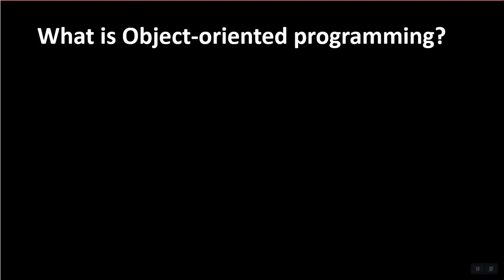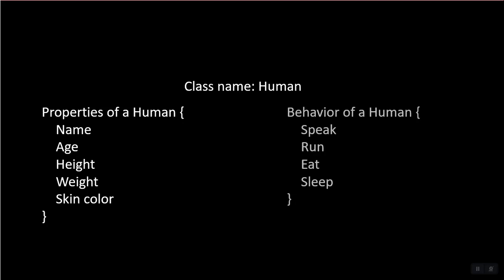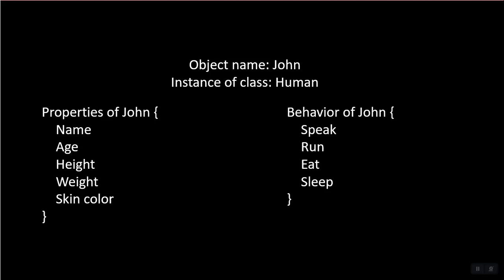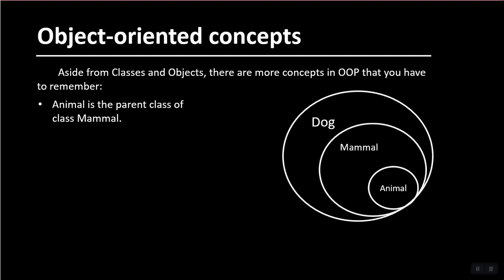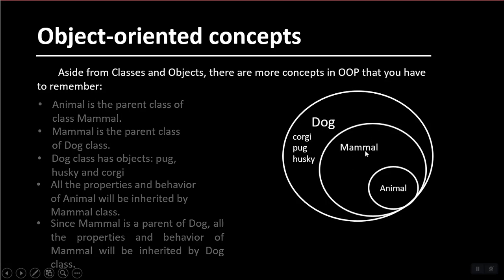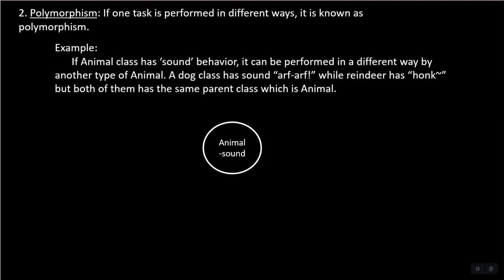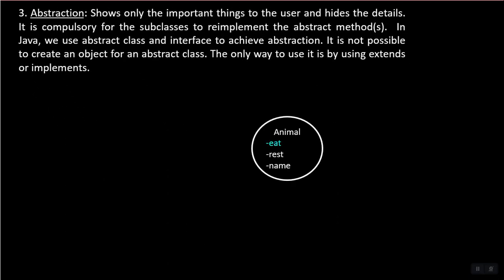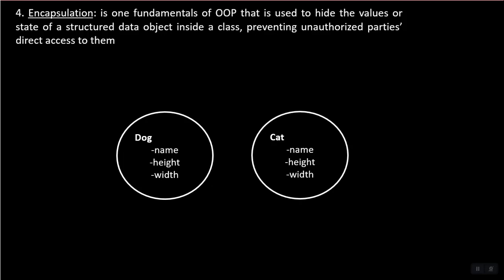Fundamental Concepts in OOP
What are the fundamental concepts in OOP?